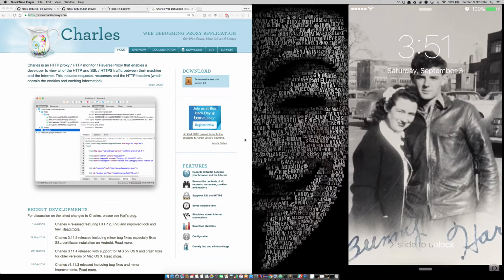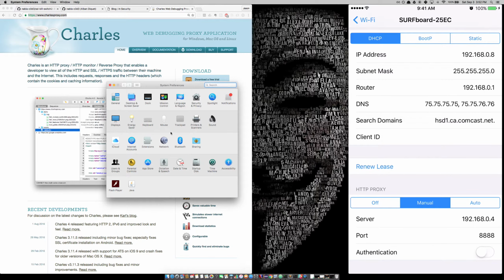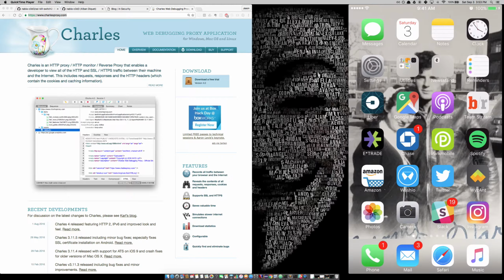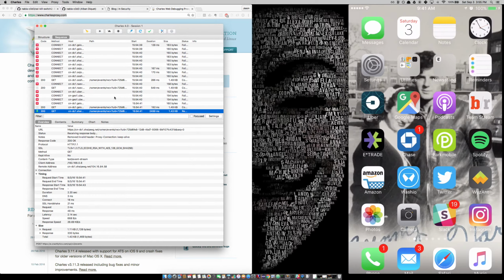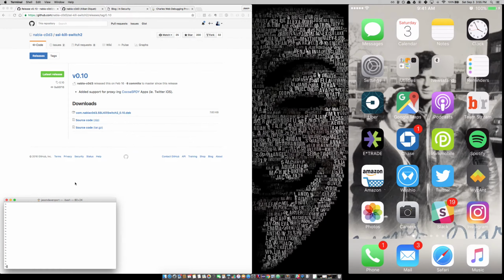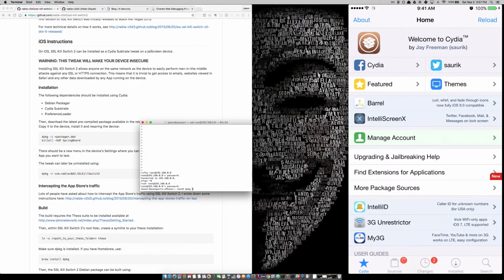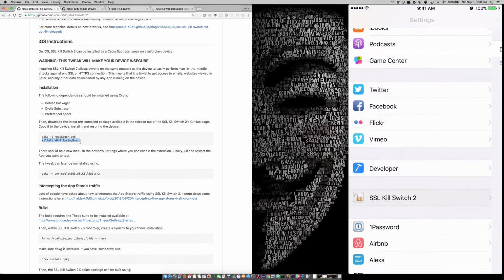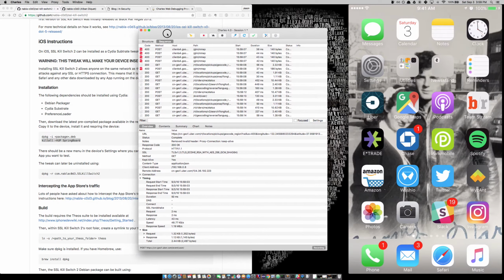CharlesProxy and SSL Kill 2